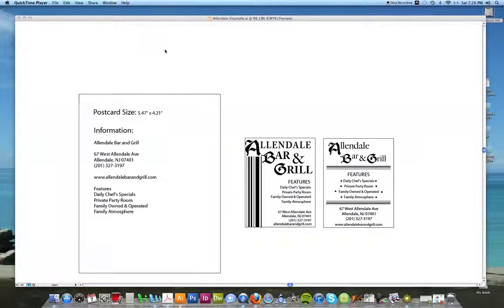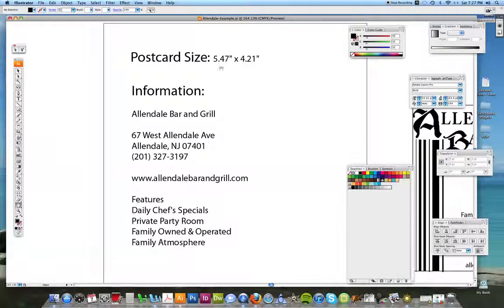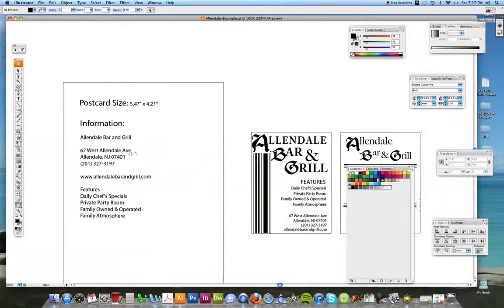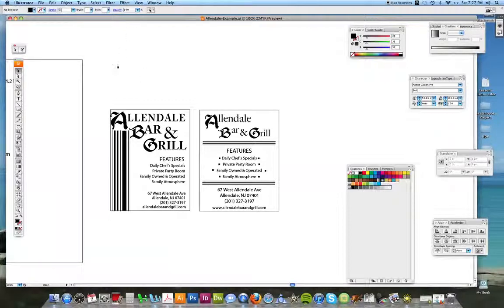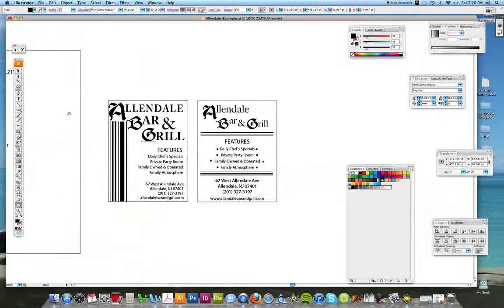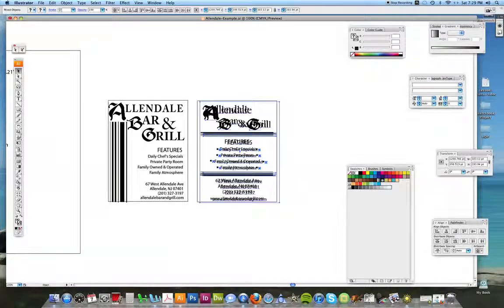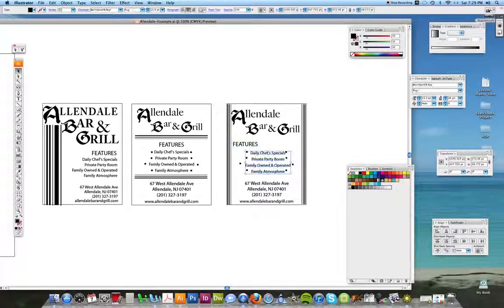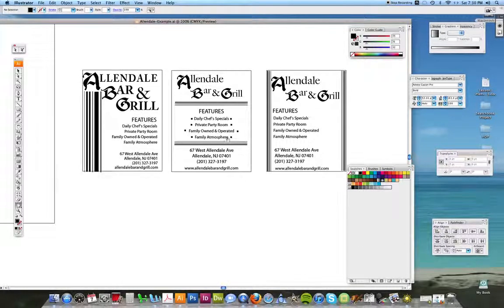Principles-How-To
How to use the principles of Design effectively